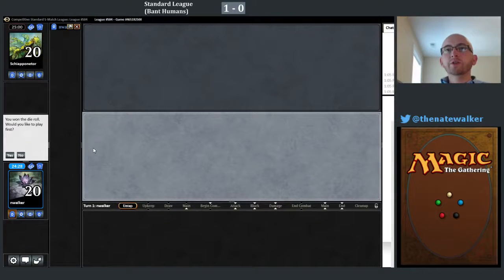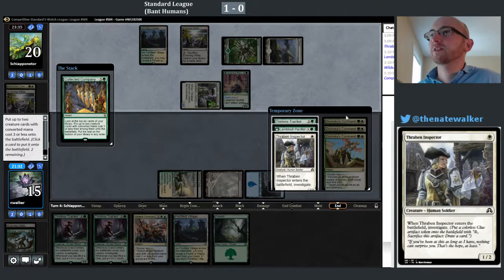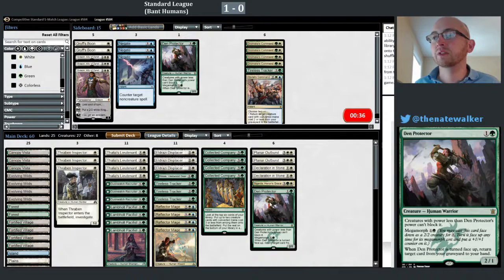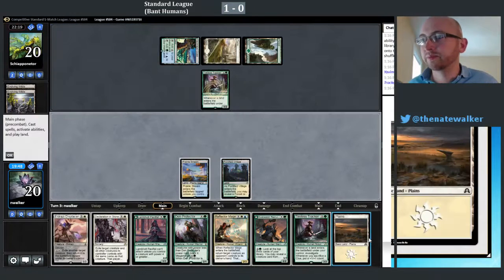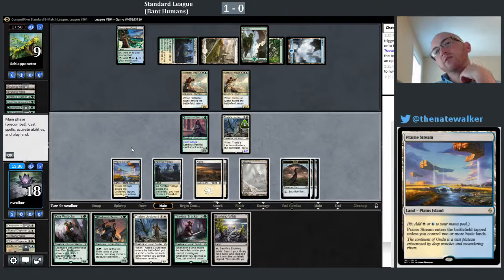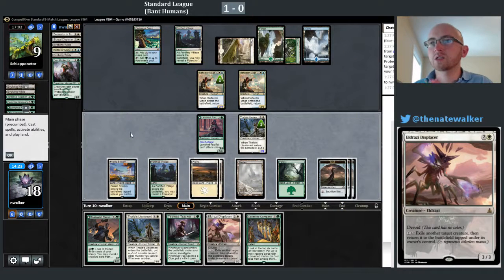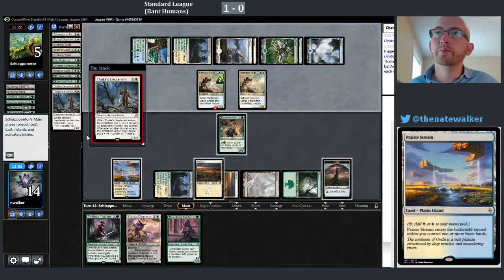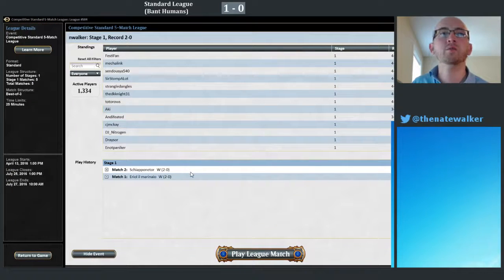SOI Standard - Bant Humans, Round 2